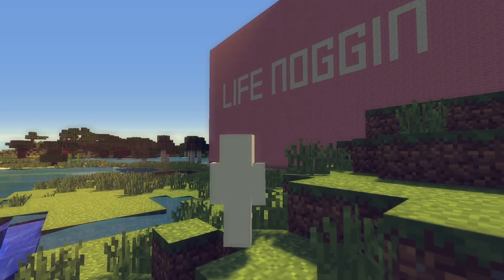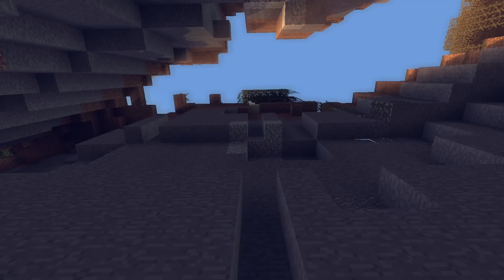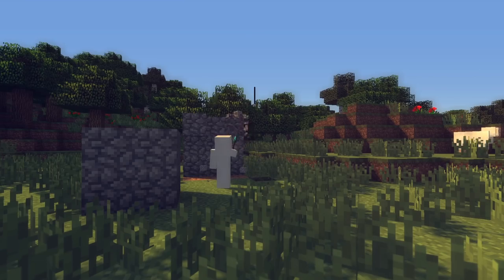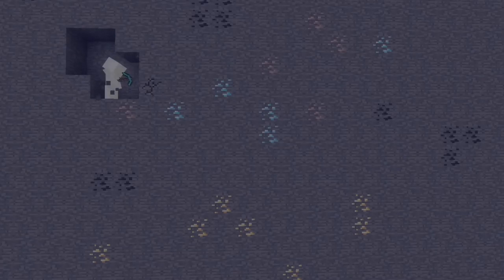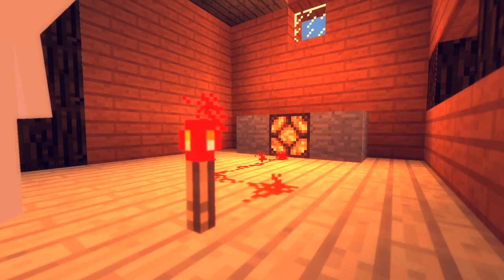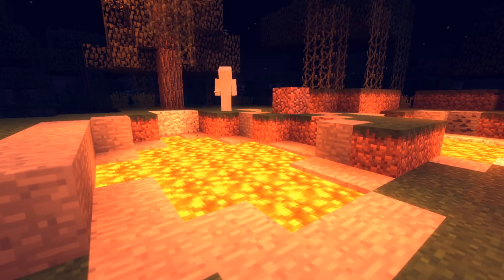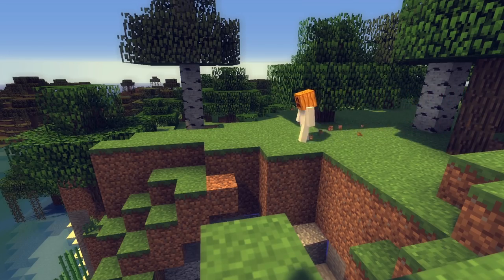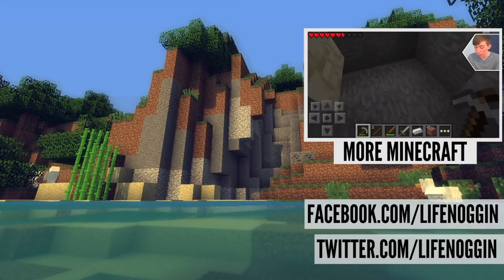The Physics Of Minecraft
How similar is the Minecraft world to our own? Let’s find out some of the science behind Minecraft!